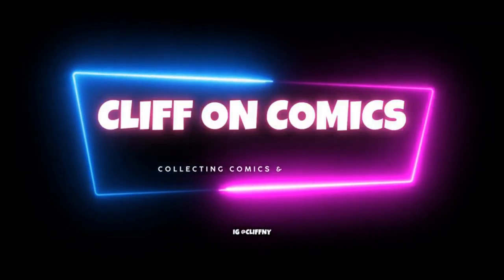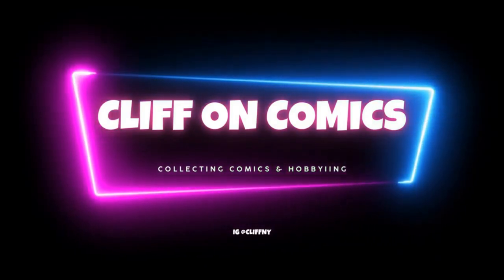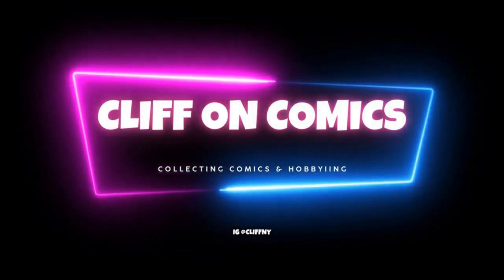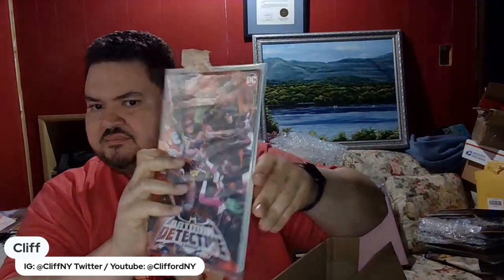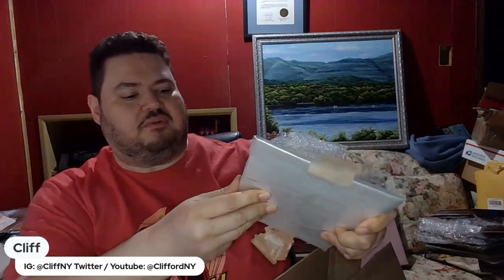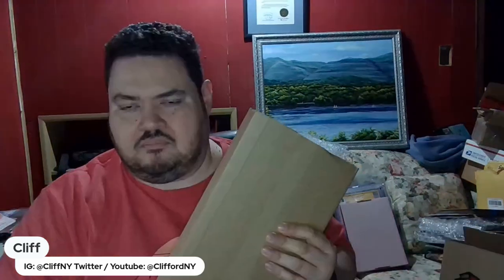Comic Book Mail Call From The Comic Mint and Sleeping Giant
In this video, I'm doing a Comic Book Mail Call from The Comic Mint and Sleeping Giant. Did I fetch any cool Batman comics?, Some classic Daredevil?, Did I did alright?

00:47 Comic Mint
02:21 DD
02:30 ??
02:41 HULK
02:55 Wolvie
03:08 Silk